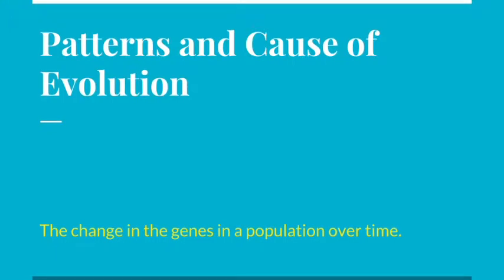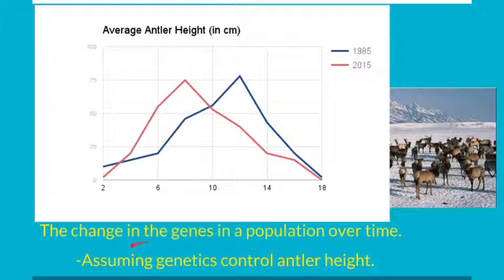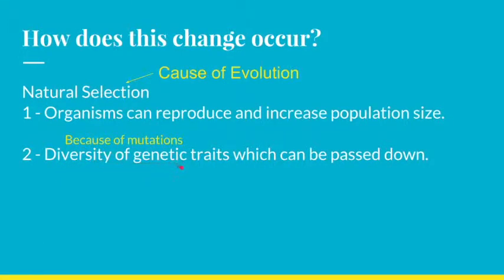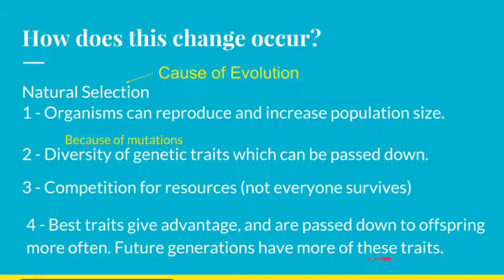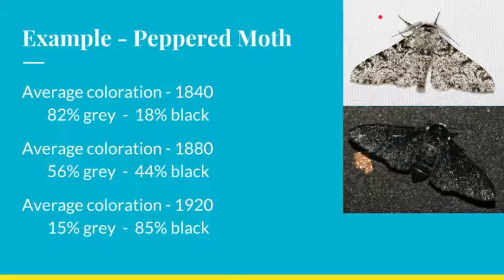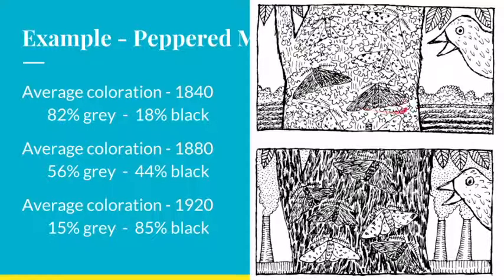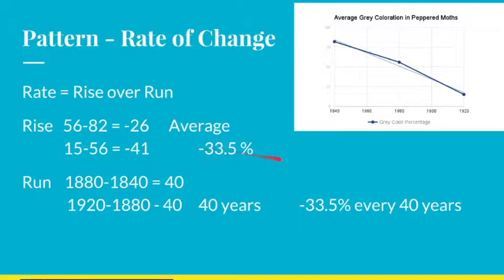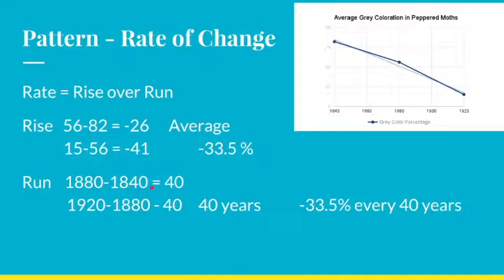Patterns in Evolution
Homework video discussing the major cause of evolution. Natural selection provides a mechanism of how populations can go through a change in their genetics over time.

We cover crosscutting concepts such as patterns such as rates of change, and cause and effect.